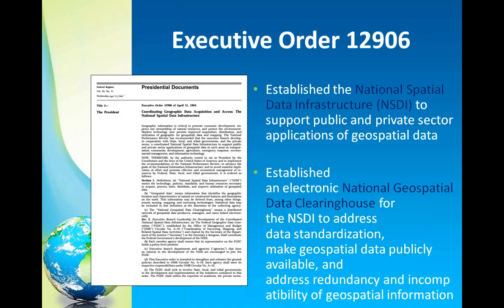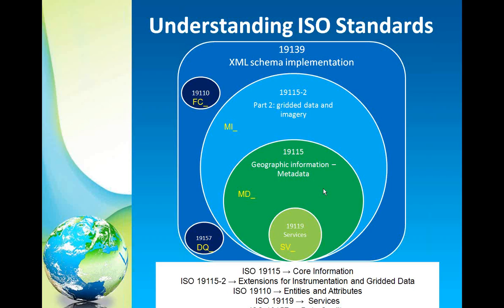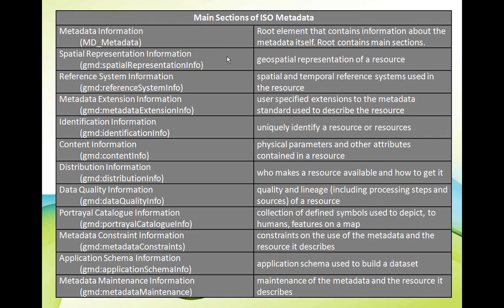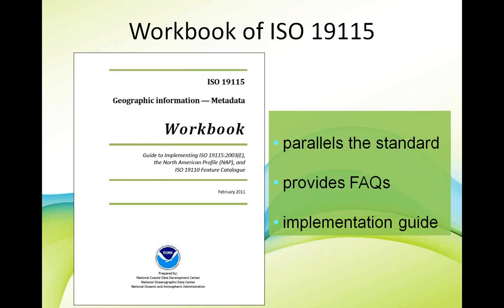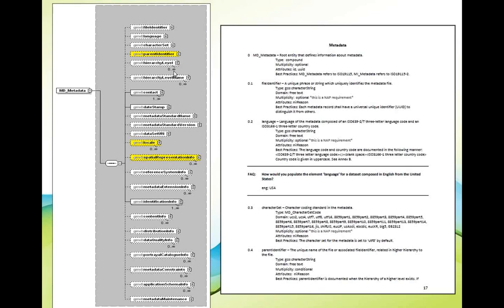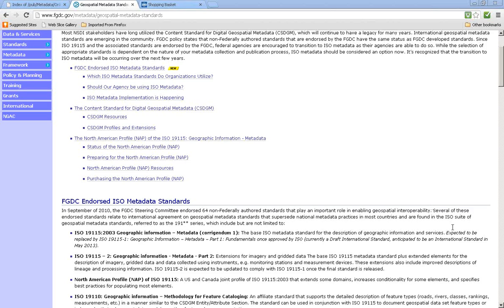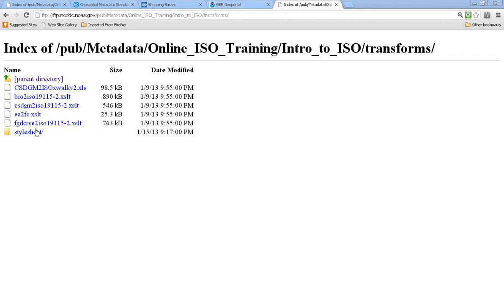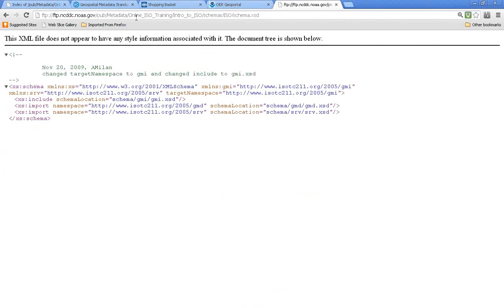REACCHPNA NOAA Webinar #2 - ISO Metadata 101